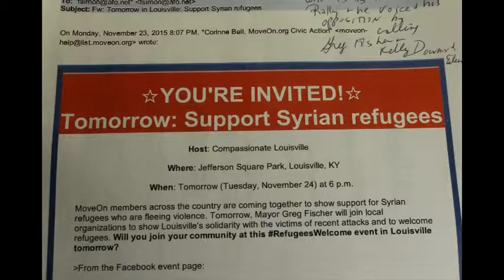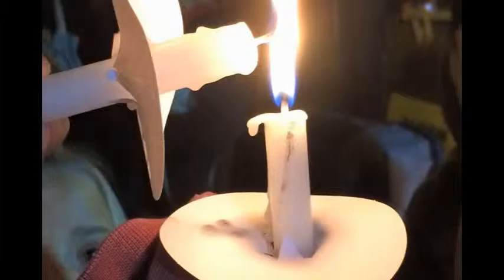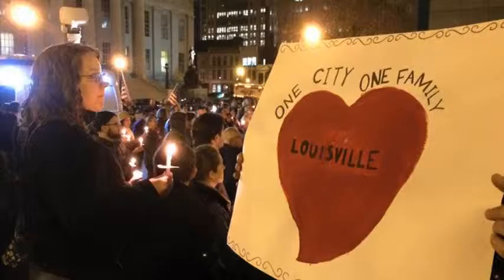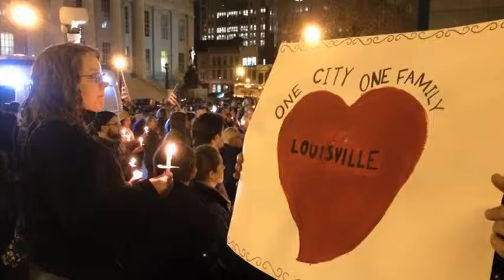Louisville Rally for Syrian Refugees Part 2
Dr. Frank Simon and Ed Holloway discuss various issues related to how the government and Obama are handling the issue of immigration and the refugees.